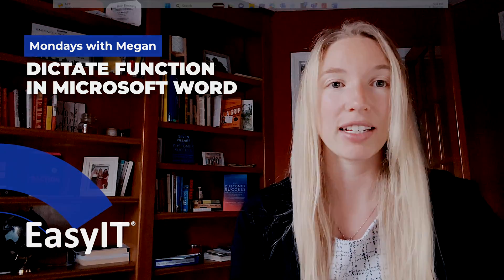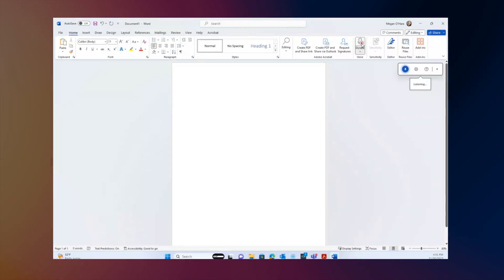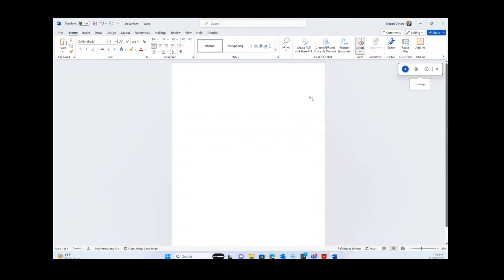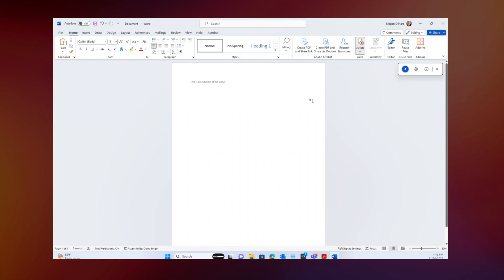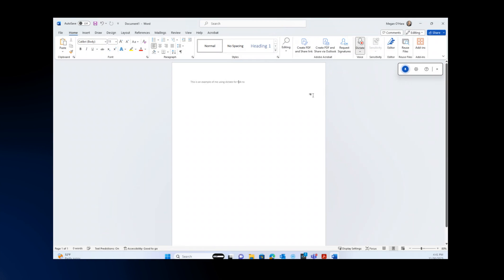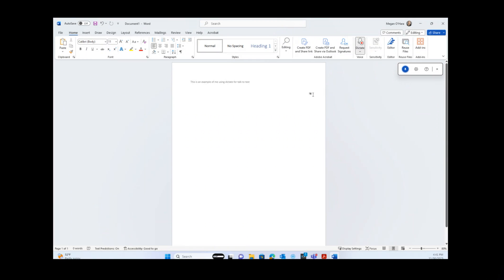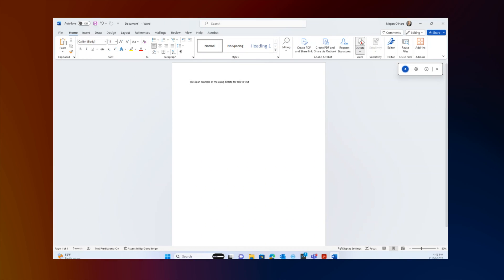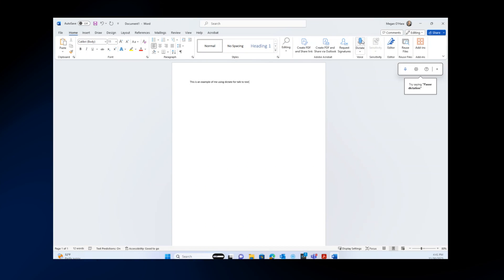How To Use The Dictate Function In Microsoft Word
Dictate Function In Microsoft Word

Harnessing the Power of Voice-to-Text in Word Processing

Welcome back to our series. In today's discussion, we're focusing on the voice transcription feature available in the most recent editions of Microsoft Word. When we discovered this functionality, we realized its potential to significantly streamline our workflow.

To activate this feature, we use the dictate button with a microphone icon. Once pressed, it signals the start of transcription, capturing our spoken words and converting them into text within the document. It's essential to note that enabling this feature may require microphone access permission, so it's advisable to consult with IT professionals or adhere to company policies regarding its use.

This feature is an incredible asset for rapidly transforming our ideas into written form, facilitating a more efficient review process later. Typing, especially over extended periods, can tax our hands; hence, this tool offers a welcome reprieve, allowing us to rest our hands while continuing to work productively.

This tip can be a game-changer for those keen on enhancing their technological toolkit and optimizing their time management. Have a productive week ahead.

ADDRESS
4150 Tuller Road,
Suite 234